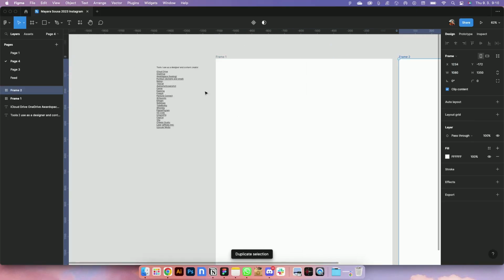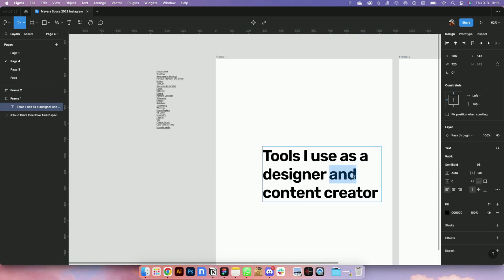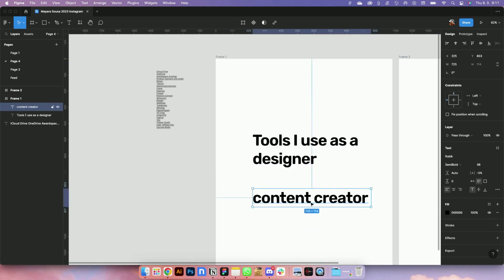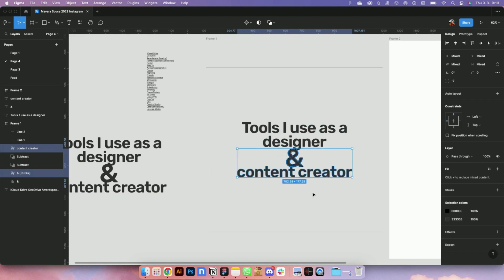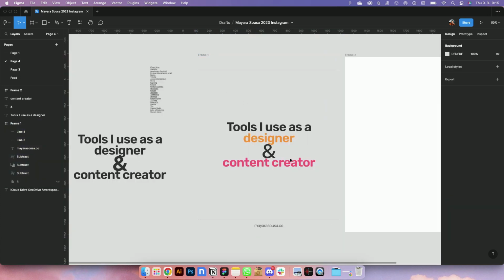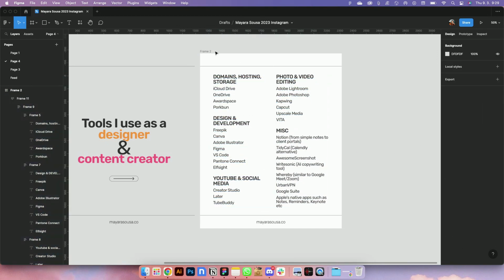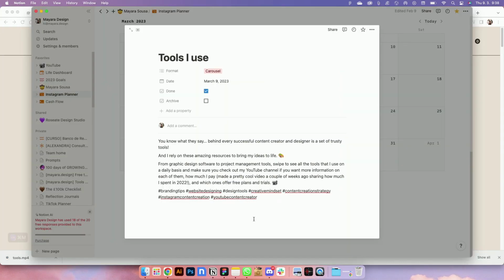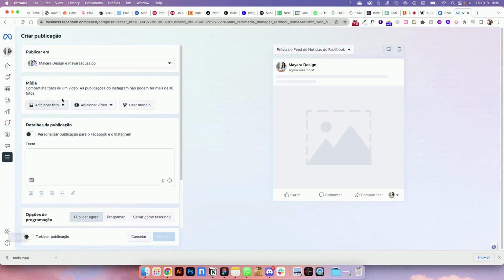Simple & easy Instagram carousel post design with Figma | Sharing my process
I'm Mayara, a Brazilian brand and web designer living in Europe & living the dream. Here, I share my life and design, business and travel content. I'm so happy to have you on this journey with me and I can't wait to see where we go from here!